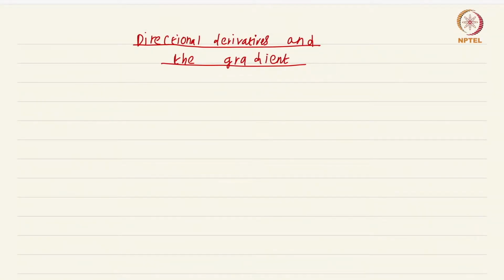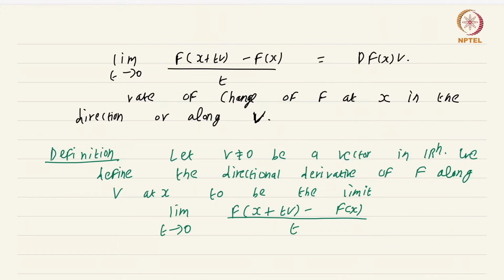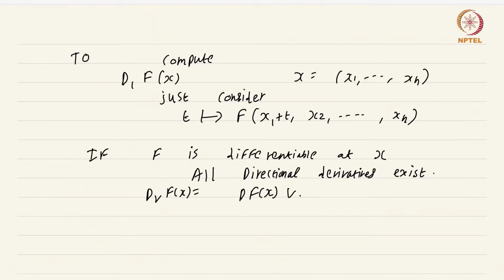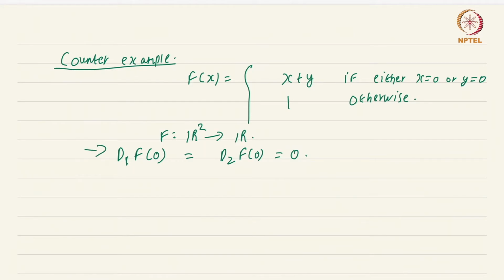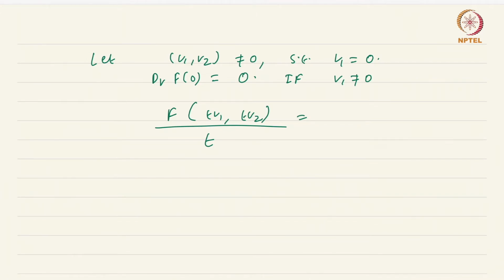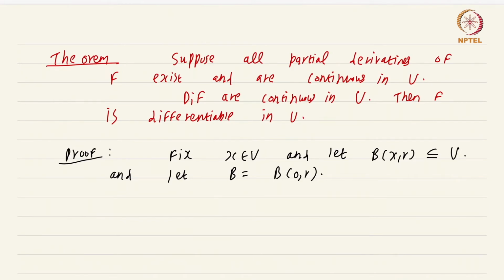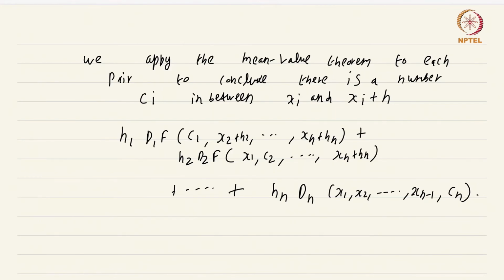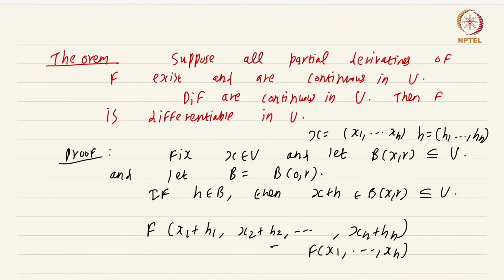10.3 Directional derivatives and the gradient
10.3 Directional derivatives and the gradient